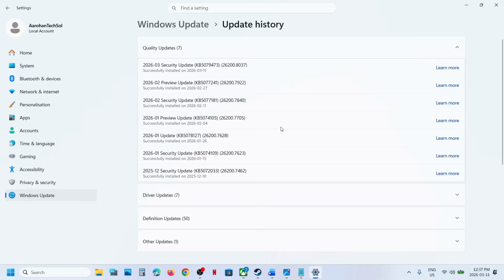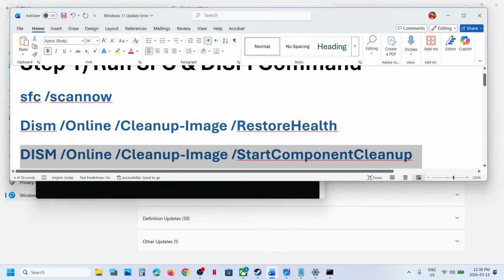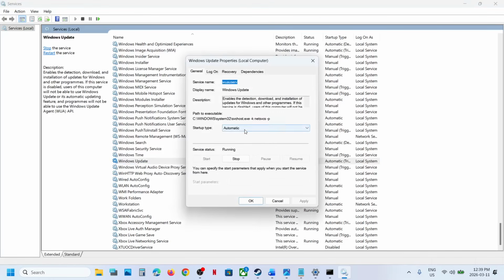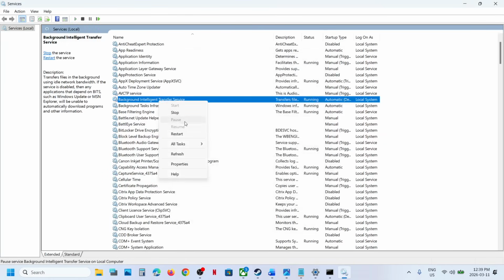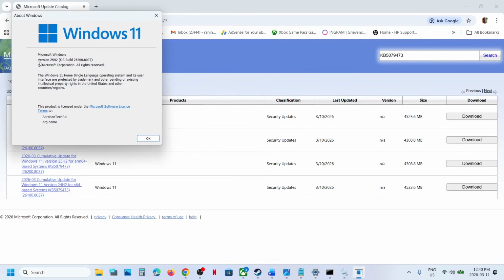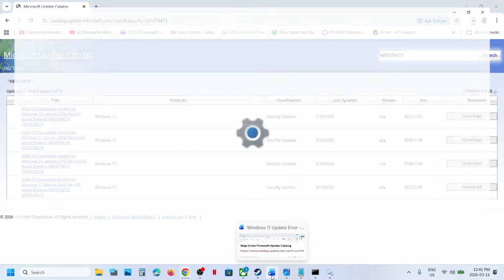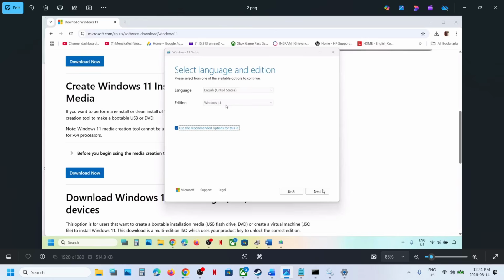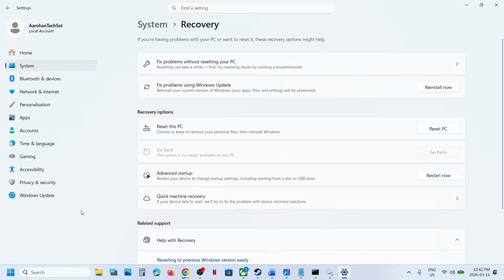Fix 2026-03 Security Update (KB5079473) (26200.8037) Not Installing On Windows 11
How To Fix 2026-03 Cumulative Security Update (KB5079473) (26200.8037) Fail To Install (25H2/24H2), Fix Download/Install Error Code when Updating 2026-03 Cumulative Security Update (KB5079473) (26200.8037) On Windows 11 (25H2/24H2), Fix Can't Update Windows 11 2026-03 Cumulative Security Update (KB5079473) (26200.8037)